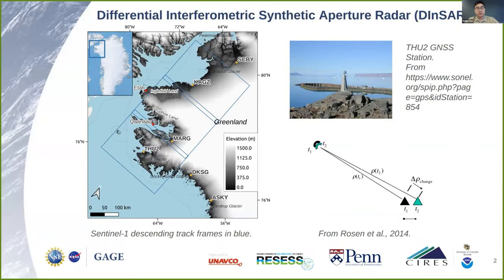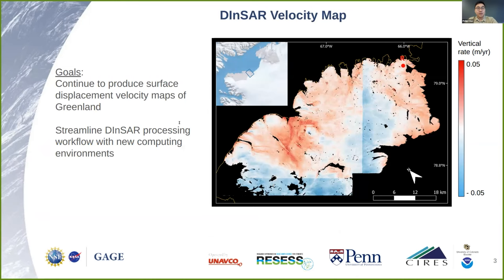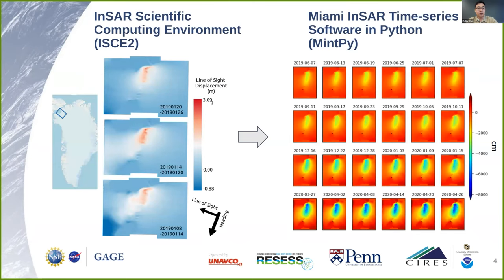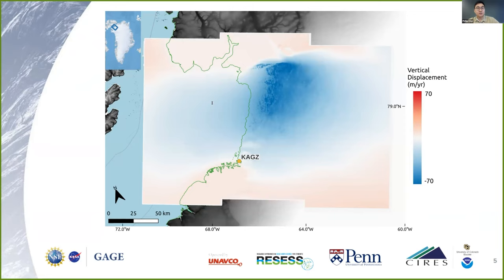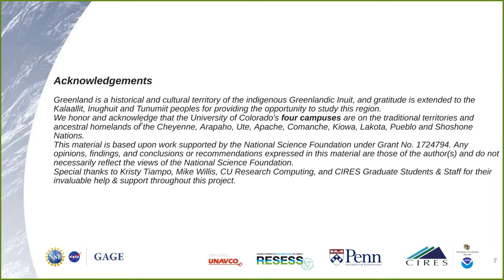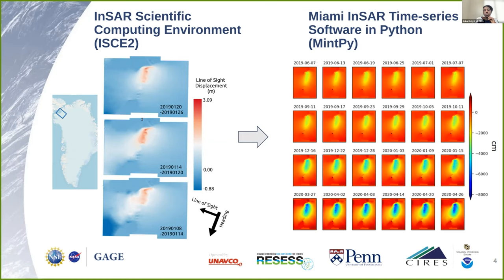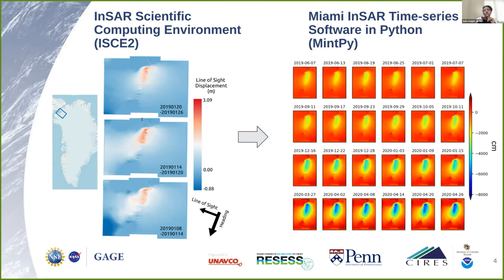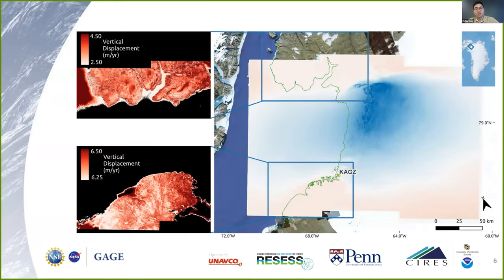Phillip Choi - 2022 RESESS Presentation